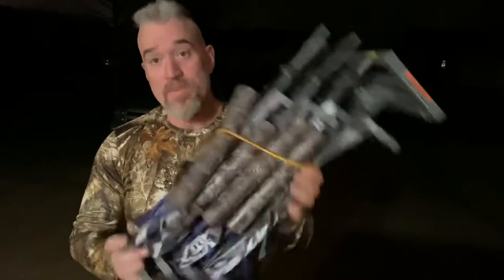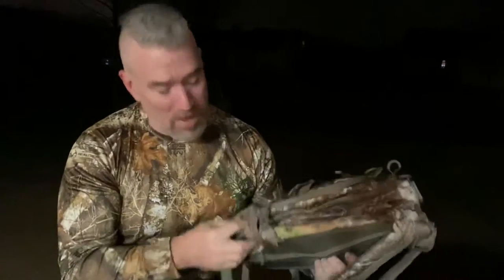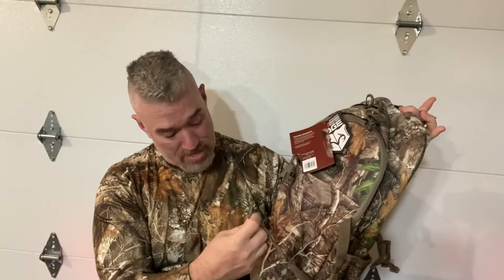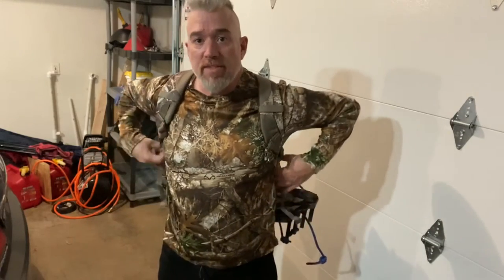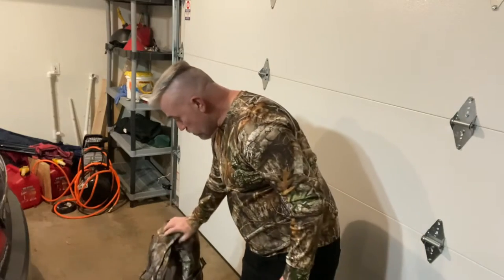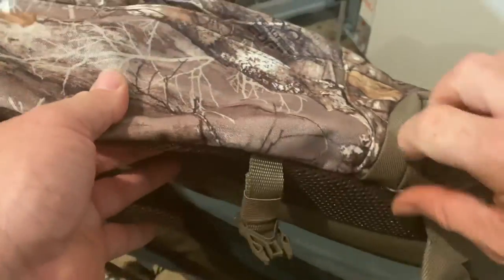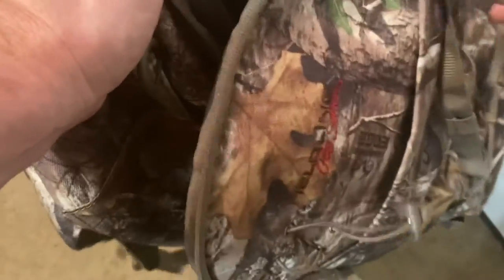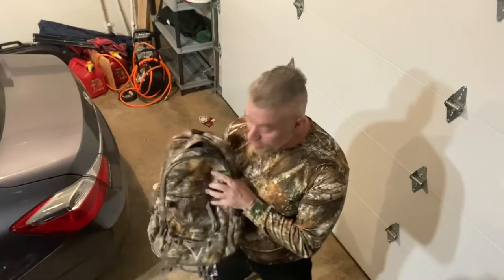$30 Wal-Mart Saddle Hunting Pack || Pronghorn Daypack Review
I just bought it, the Pronghorn Daypack from Wal-Mart. I go through every inch of it to make sure it will fit the needs of the average saddle hunter.